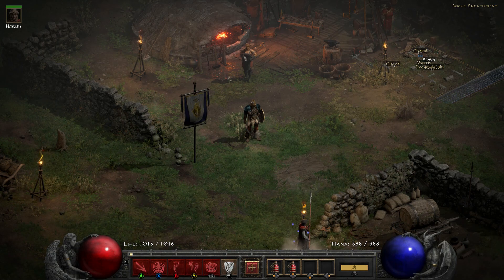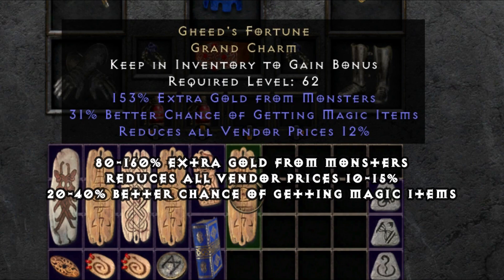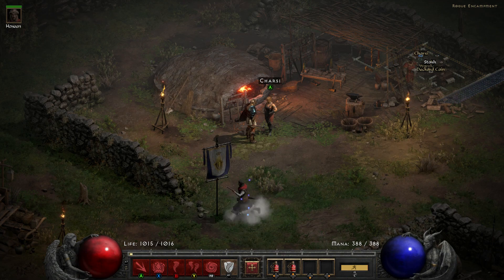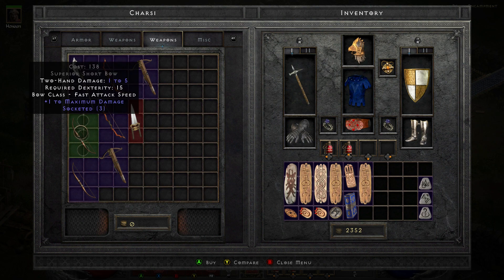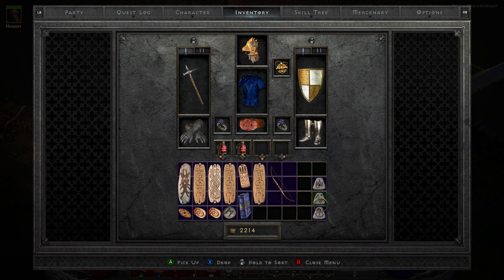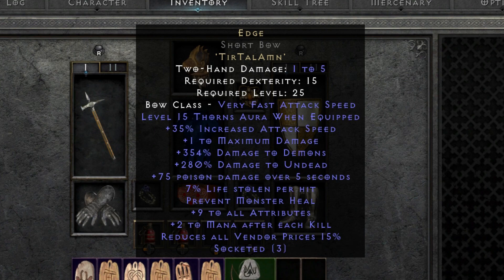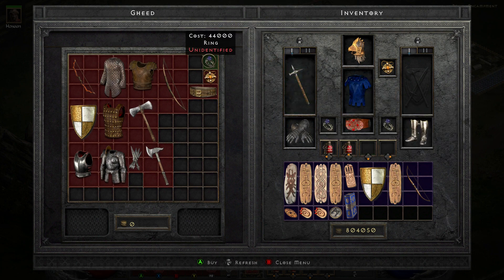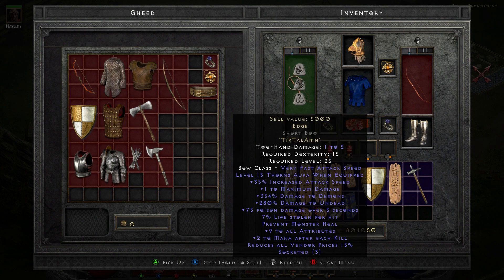Diablo 2 Resurrected - Must Have Unique items to help with Gambling - How to Get the Best at Gambles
Here gamers is a short guide for Diablo 2 Resurrected on a few items that are essential at endgame for gambling purposes.
If you want to know what are essential items or pieces of gear before you start investing millions of gold into gambling this guide may well help you out.
Here is How you make the Runeword EDGE which is just absolutely the best item in the game for gambling purposes and very easy to create.
Gambling guide for diablo 2 resurrected best uniques you need to know about this gear will help massively.